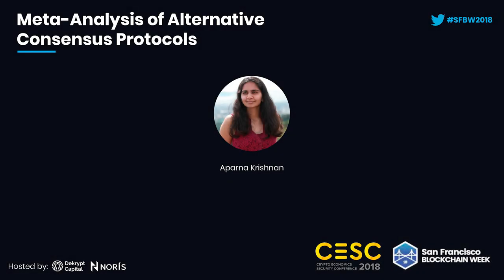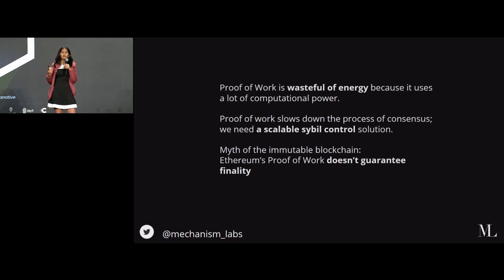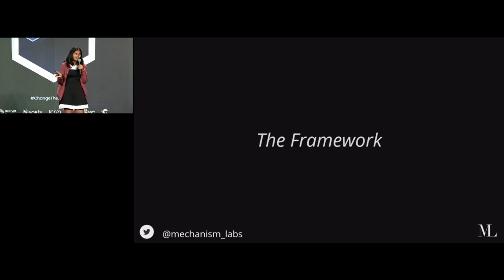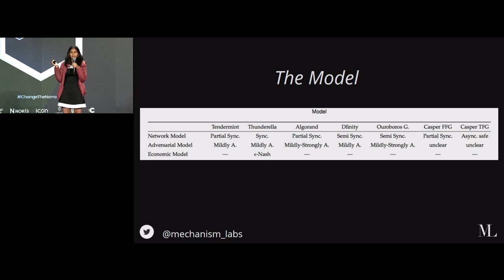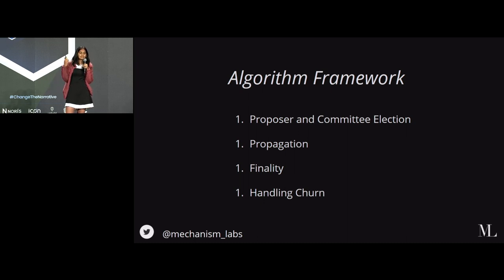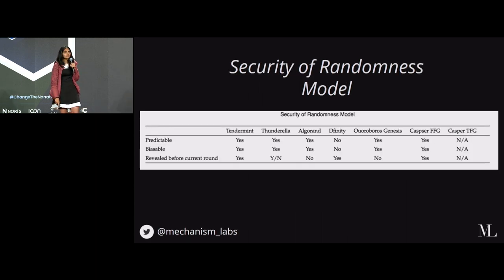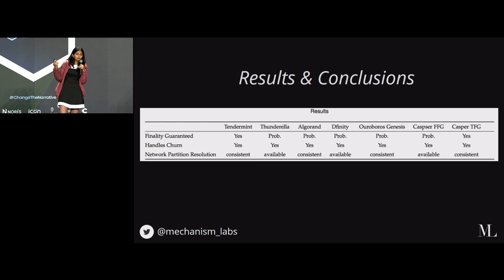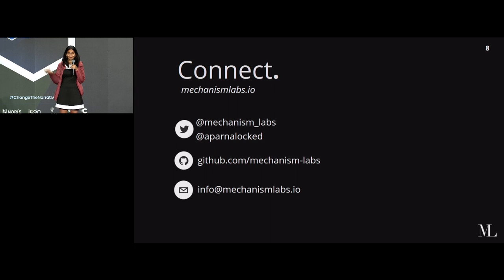CESC18: Meta-Analysis of Alternative Consensus Protocols - Aparna Krishnan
This presentation benefits those who are building applications because it enables them to understand what features to look for in a blockchain that they would use for their specific use case. This also helps build awareness in the community that a truly decentralized or truly scalable blockchain comes with other trade offs. This workshop would also be valuable to protocol designers and new researchers who want to understand what has already been done in the space and where they should start their research on consensus mechanisms.